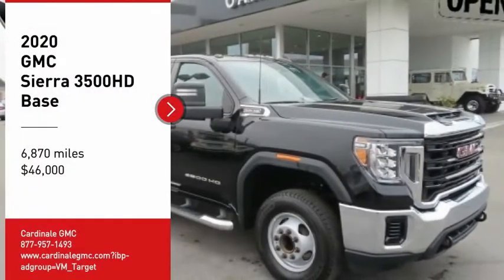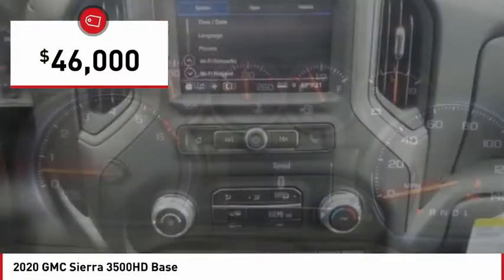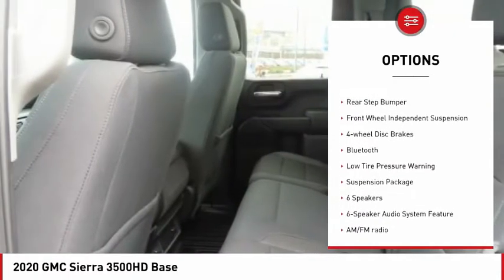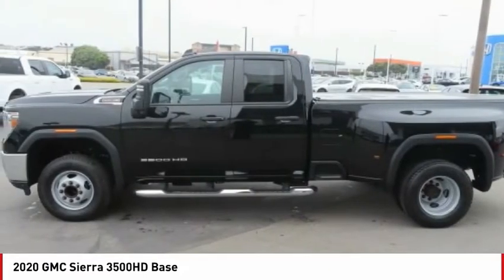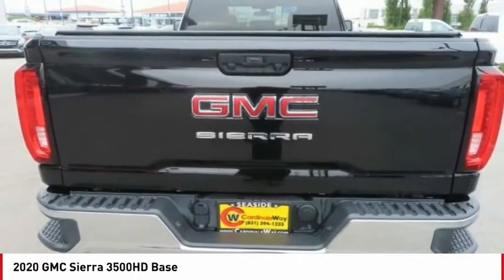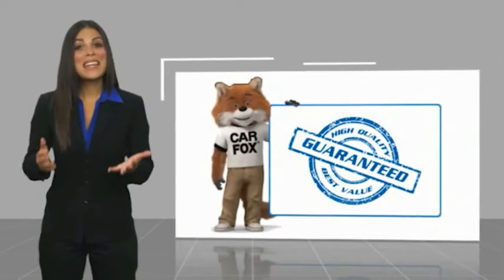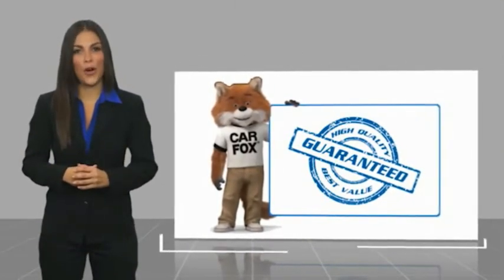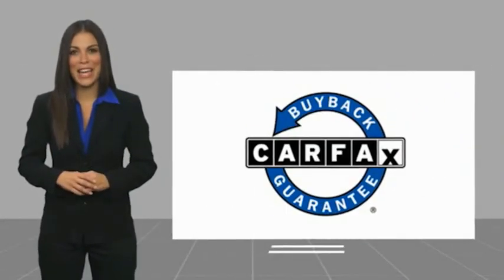2020 GMC Sierra 3500HD Base FOR SALE in Seaside, CA U29209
Stop in today for a test drive of this U 2020 GMC Sierra 3500HD

Cardinale GMC
2 Heitzinger Plaza

Want us to come to you? No problem! In case we missed a picture or a detail you would like to see of this 2020 Sierra 3500HD, we are happy to send you A PERSONAL VIDEO walking around the vehicle focusing on the closest details that are important to you. We can send it directly to you via text or email. We look forward to hearing from you! Clean CARFAX. RARE HARD TO FIND. HURRY!!!, CLEAN CARFAX, SUPER LOW MILES!!!, RED TAG SALE!! HURRY. , SERVICE RECORDS AVAILABLE, SERVICED REGULARY, BLUETOOTH, Alloy Wheels, Backup Camera, Tow Package, Trailer Package, Apple Carplay. Black 2020 GMC Sierra 3500HD RWD 6-Speed Automatic 6.6L V8 We develop outstanding relationships where EVERYBODY wins! Vehicle price and availability are subject to change without notice.